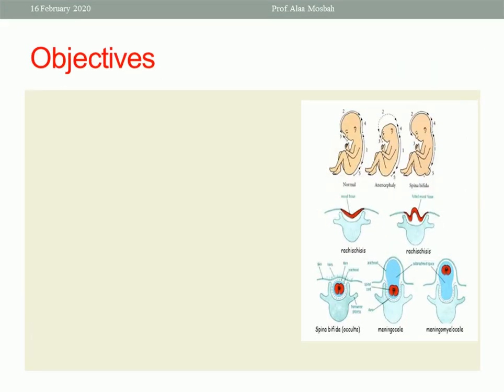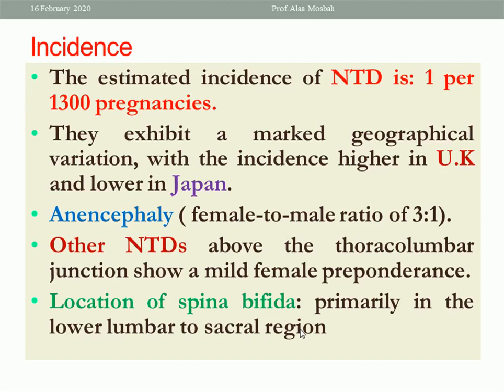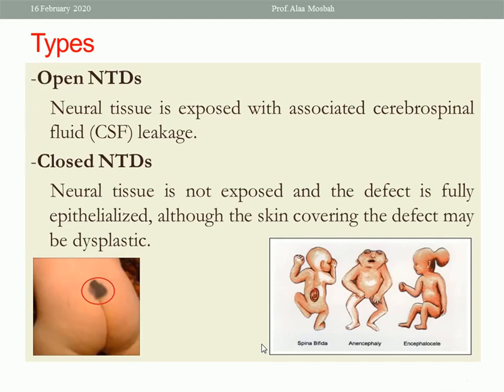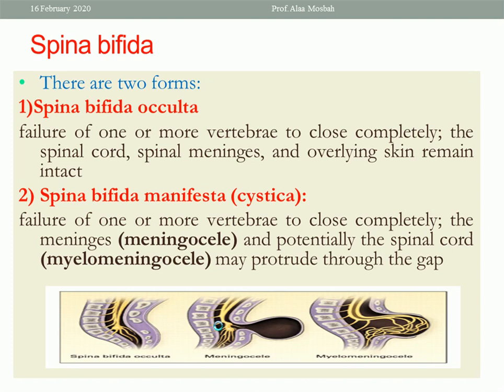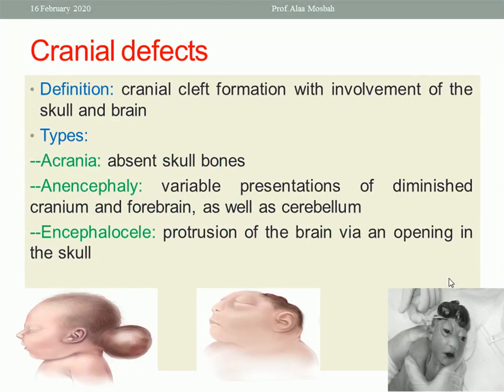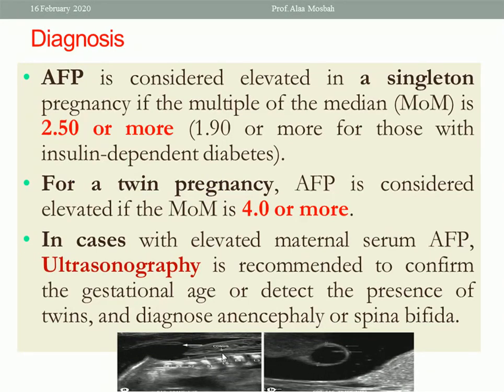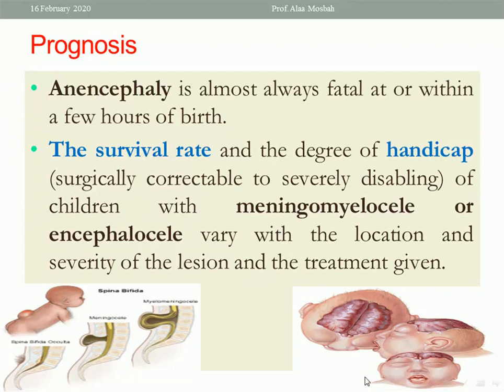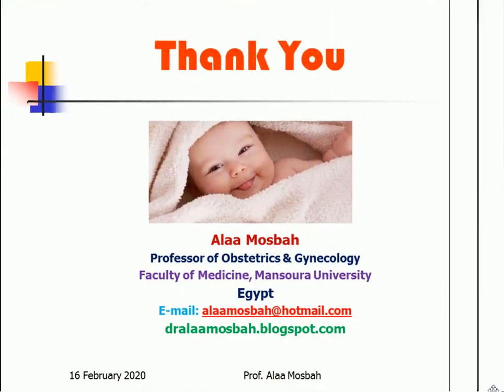Neural Tube Defect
Prof. Alaa Mosbah Prof. of obstetrics and gynecology, Faculty of Medicine, Mansoura University.